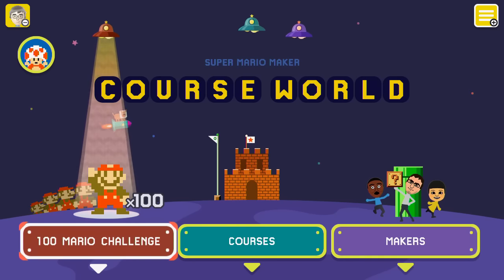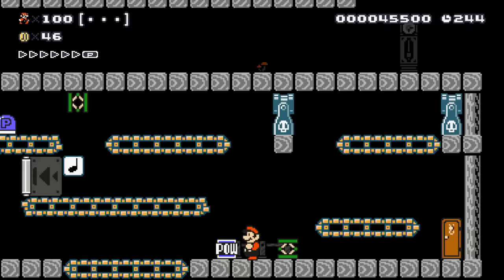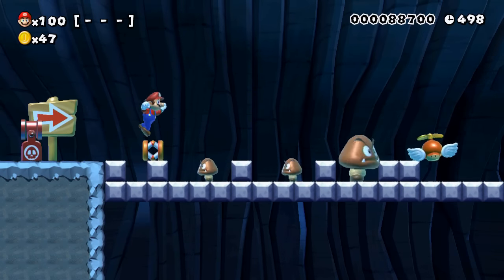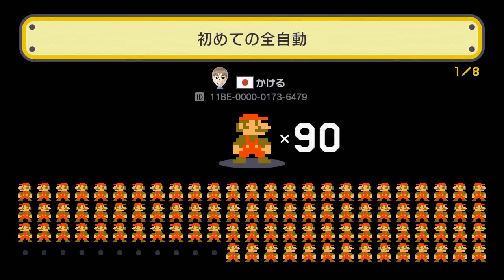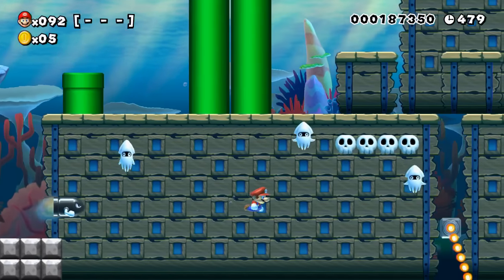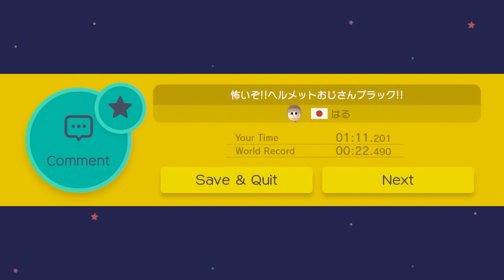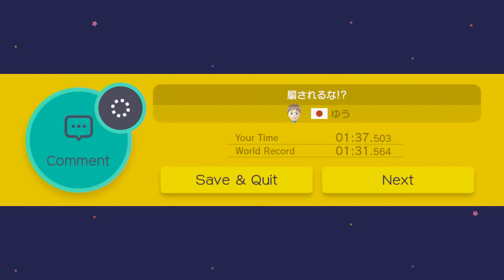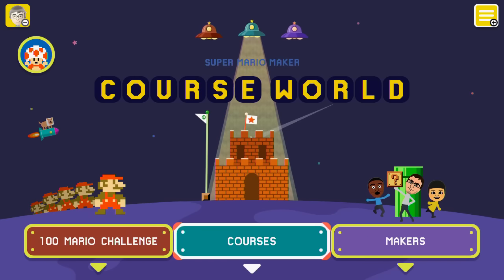Super Mario Maker -- Part 30: Mario Costume Marathon!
Presented by The Gamer's Bench!
This is Part 30 of my playthrough of Super Mario Maker for the Wii U! In this video, we're going through the 100 Mario Challenge on Easy to unlock some new Mario costumes! Enjoy!

Timestamps for this video:
(Group 1)
Fish Sticks @01:35
Japanese course @03:16
Battle lair @10:27
Parkour Challenge @12:56
Japanese course @15:11
Rockman BGM @16:25
Japanese course @17:43
One Way Out @18:34
(Group 2)
Japanese course @20:59 [Skipped] / Japanese course @22:48
steven univers @23:40
Japanese course @24:47
siiii @26:52
bowser's underwater hijinx @28:04 [Skipped] / Japanese course @32:19
Japanese course @33:43 [Skipped] / my little keep running! @34:19
Japanese course @35:47
Japanese course @37:53
(Group 3)
Japanese course @40:32
die land @41:46
swim, mario swim @44:00
puzel @45:06
Japanese course @46:20
EVERYBODY DANCE NOW!  PT 2 @48:42
zaaaarx @49:27
CONBA FINAL bose !!! @50:40